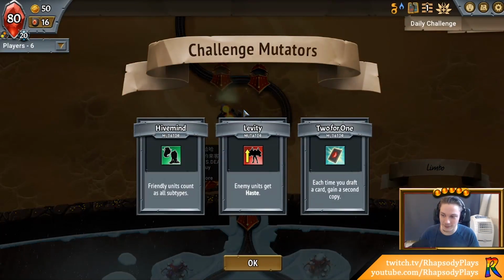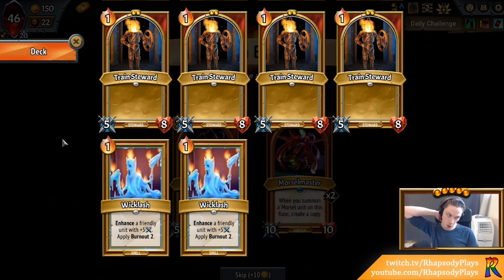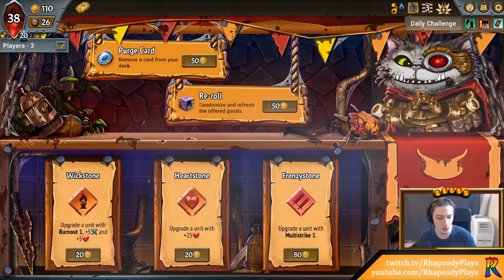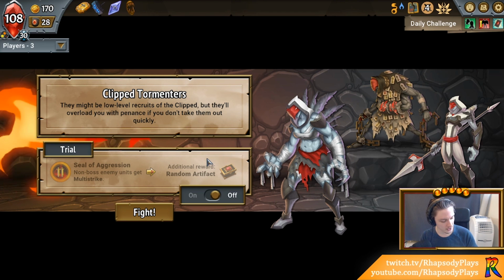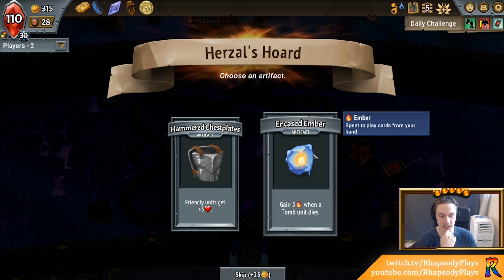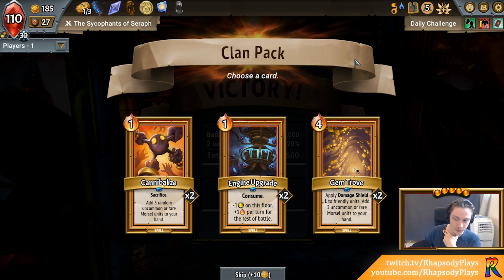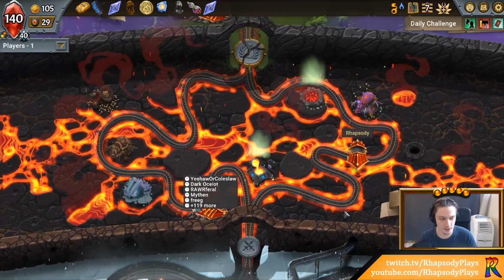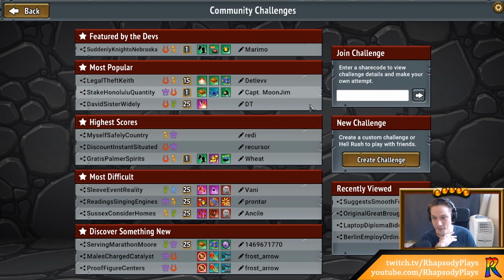Let's Stream Monster Train: Wild Mutations | 7 Overgorgers on a Floor - Episode 27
Monster Train is a deckbuilding roguelike set aboard the train to Hell, where you must defend multiple vertical battlefields to keep the enemies from derailing your plans, literally. Developed by Shiny Shoe, the game can be purchased on Steam

The game has just released its first free update, Wild Mutations! Wild Mutations introduces a whole new set of mutators for custom and daily challenges as well as challenges for the player who has beaten covenant 25 and a whole boatload of balance changes!